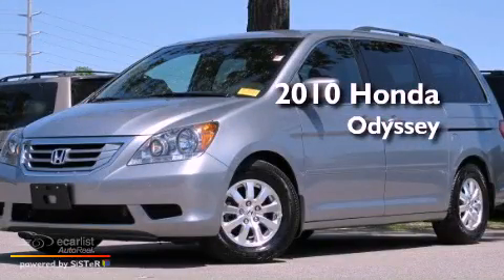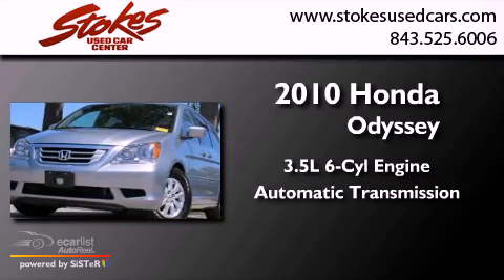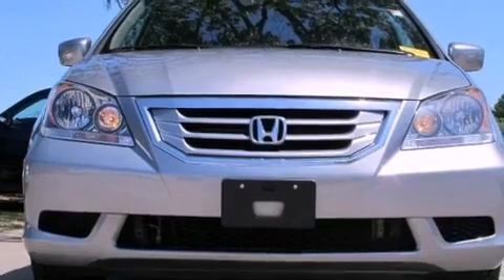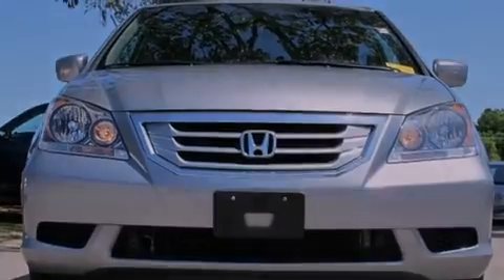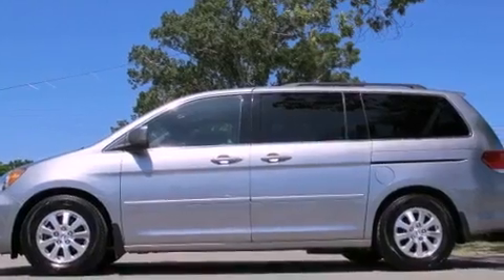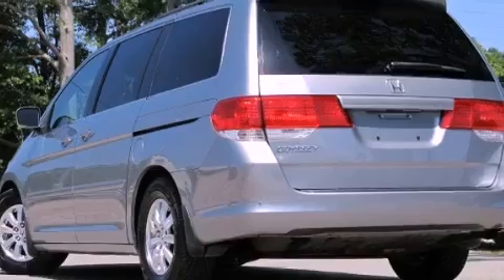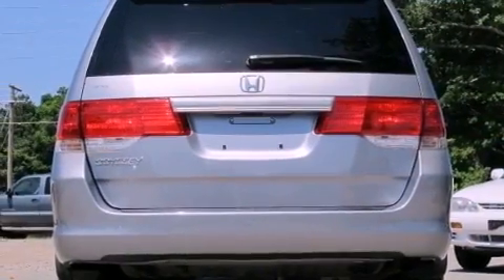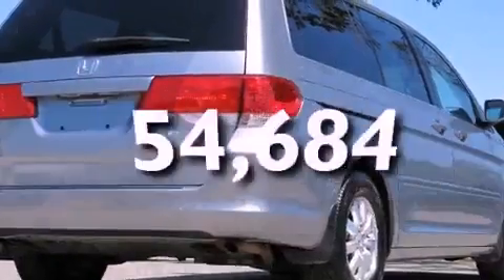Preowned 2010 Honda Odyssey Beaufort SC 29906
Year : 2010
 Make : Honda
 Model : Odyssey
 Engine : 3.5L SOHC MPFI 24-valve VTEC V6 engine
 Trans . : Automatic
 Exterior : Silver
 Miles : 54,684
 Interior : Other